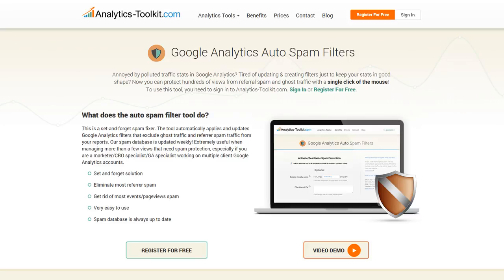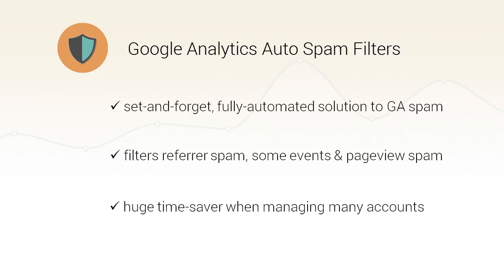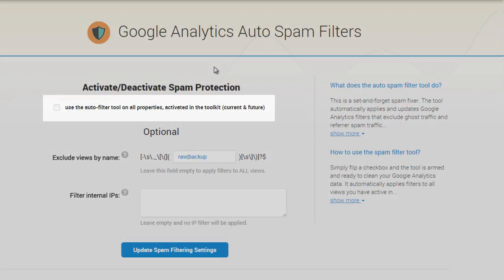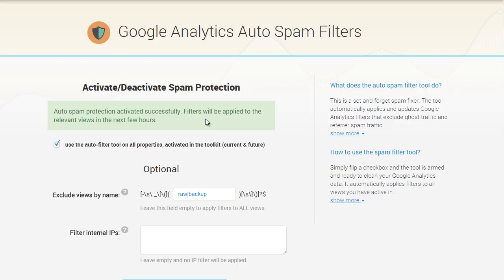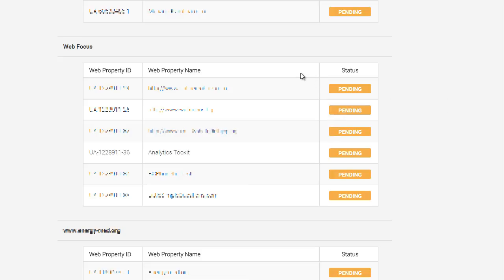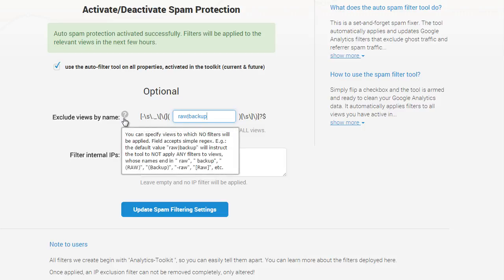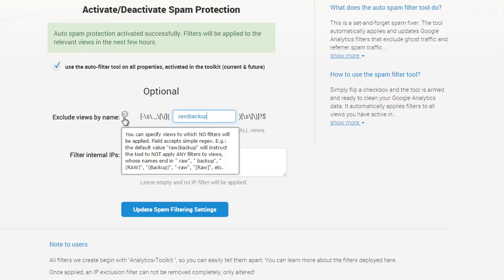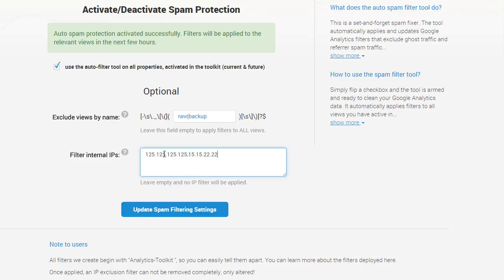Auto Spam Filters Tool - Fix Google Analytics Spam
Presentation of a tool that automatically applies anti referrer spam GA filters and keeps them up-to-date. Get rid of referral spam and most other types of ghost traffic: events, pageviews, etc.